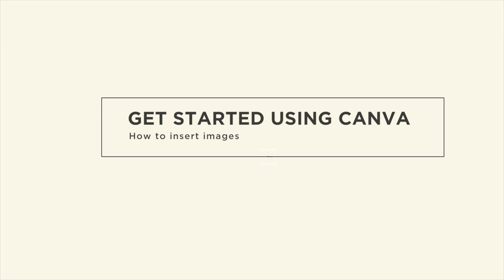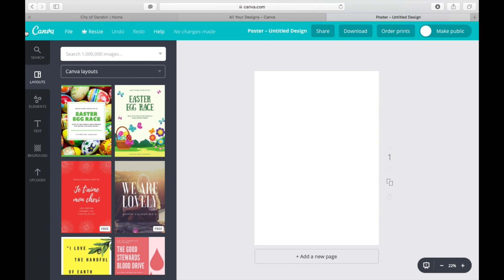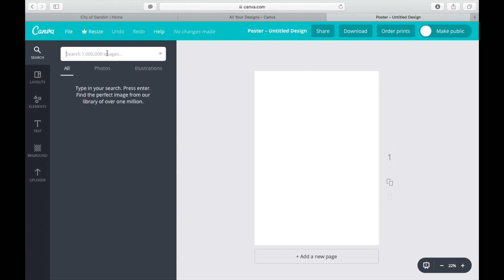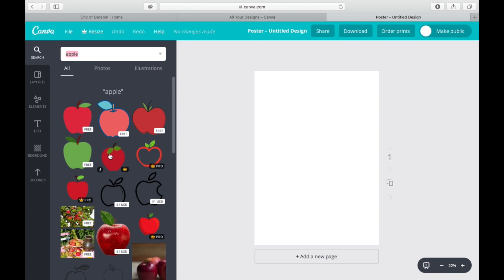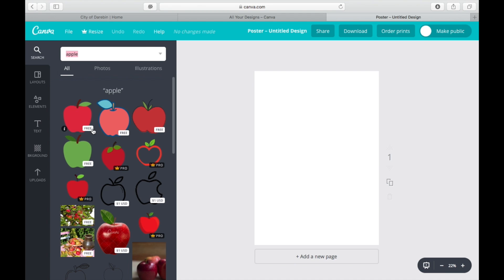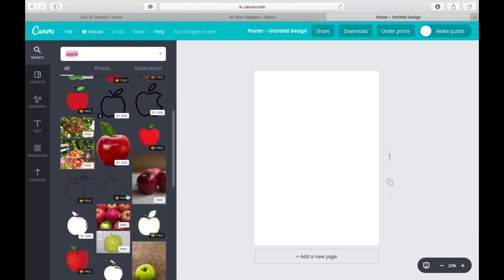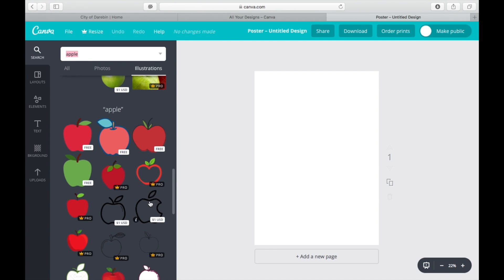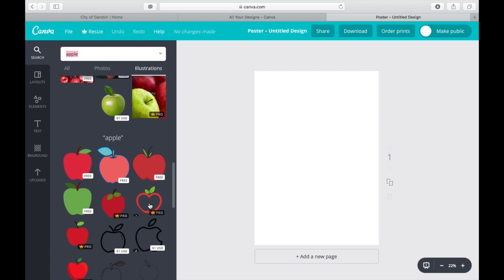Canva tutorial 1 - How to insert images